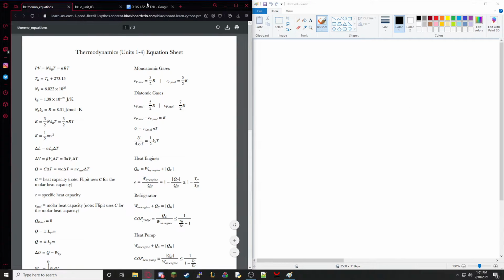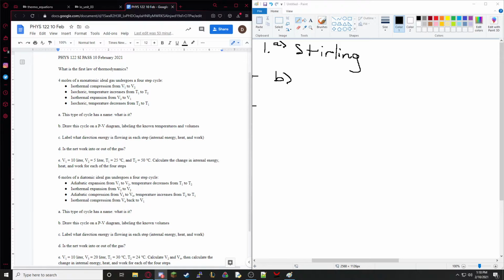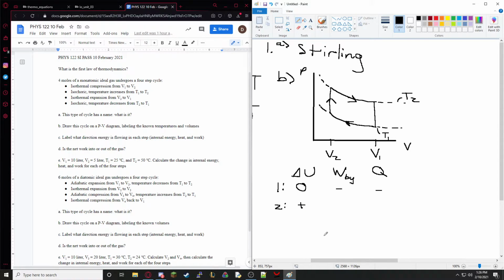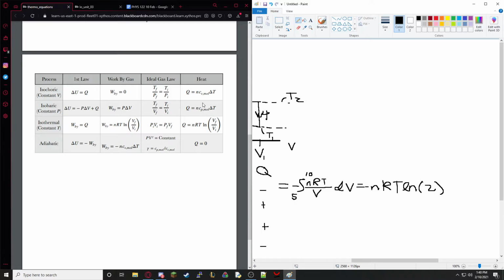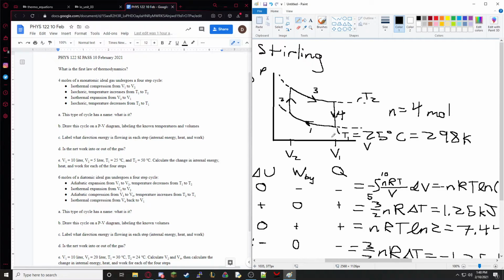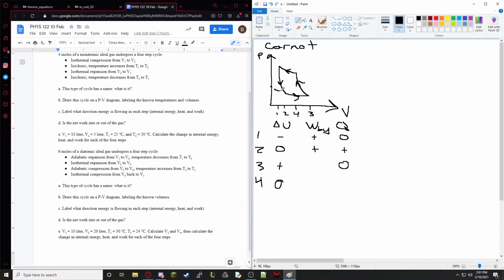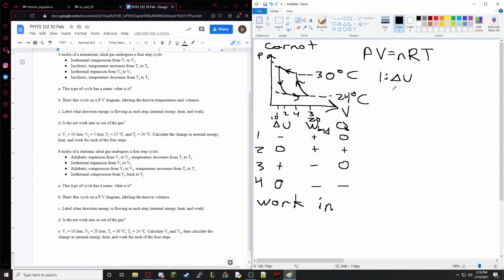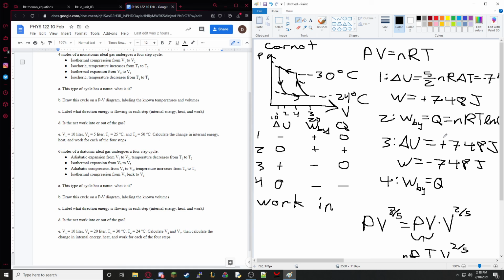SI PASS 10 Feb 2021